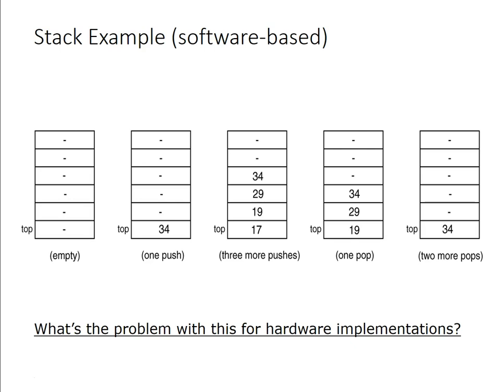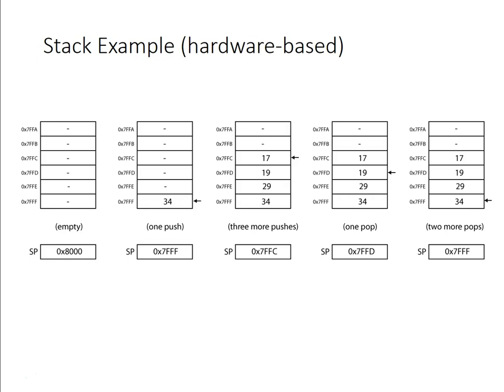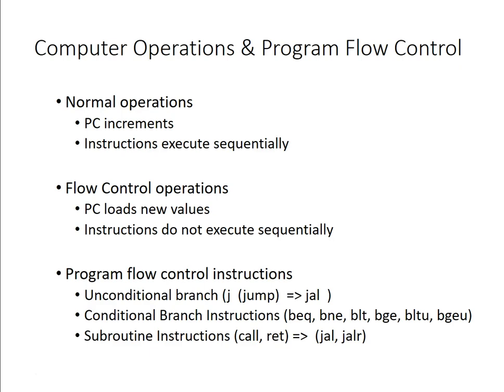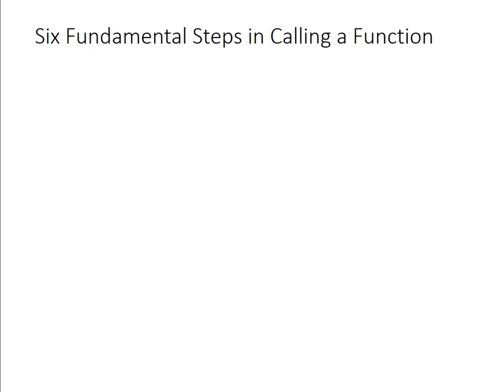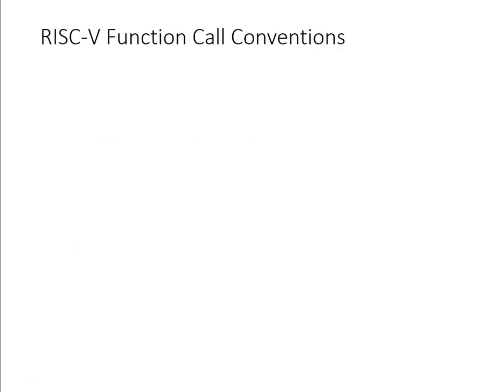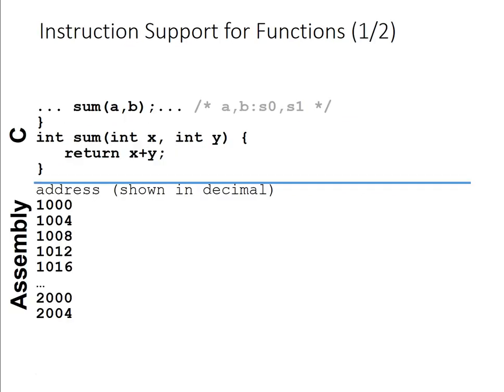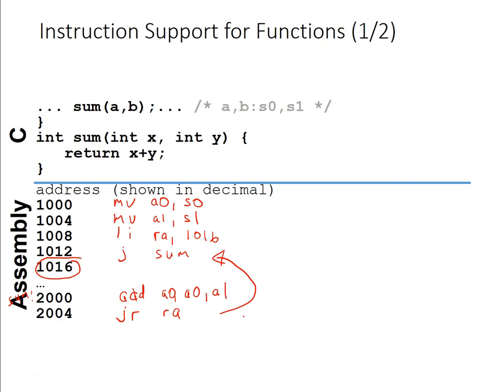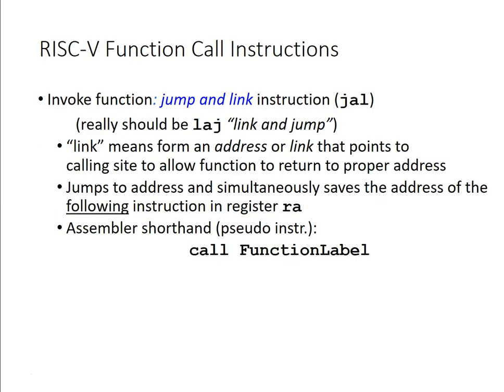L5 (part 1): Stack, Subroutines/Functions, Calling Conventions, Instructions (JAL/JALR)